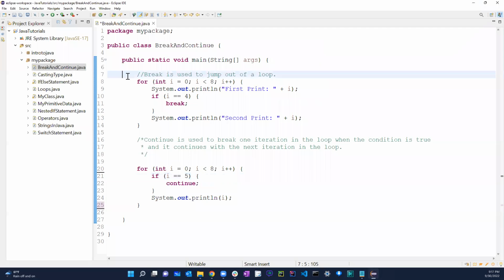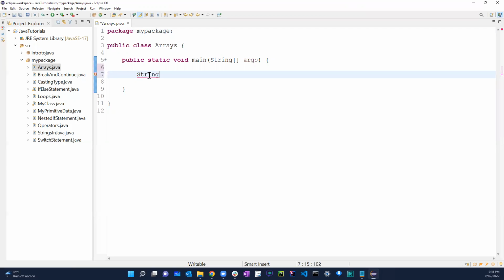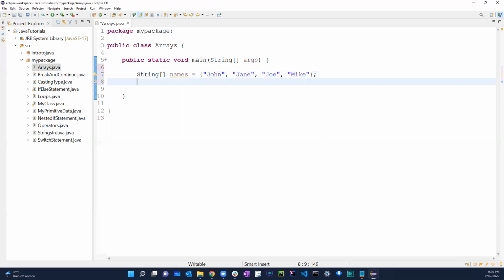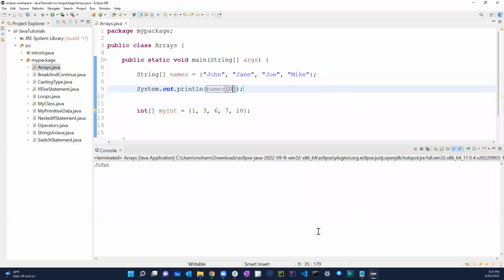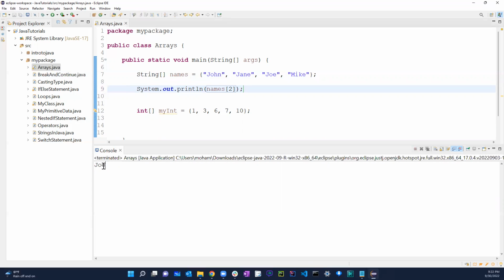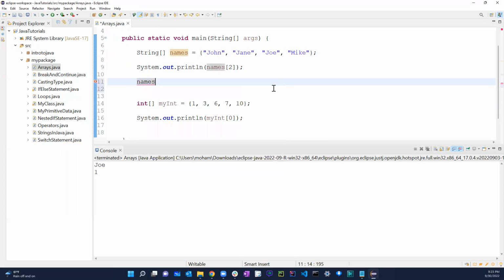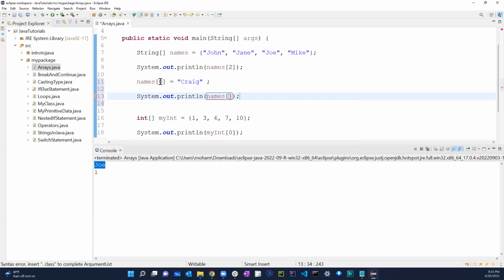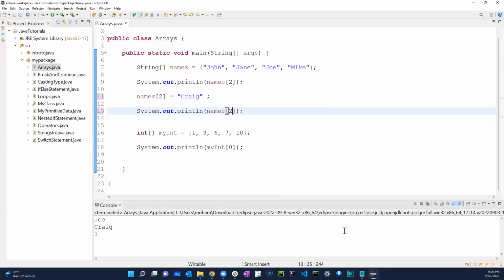Arrays in Java